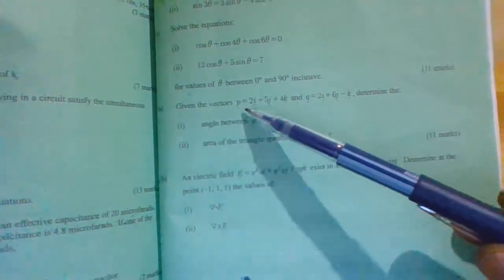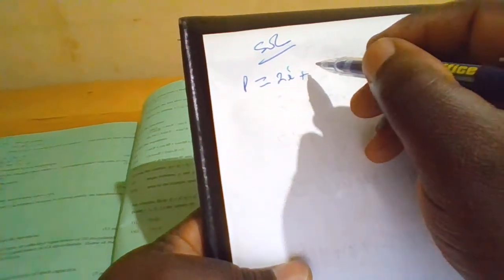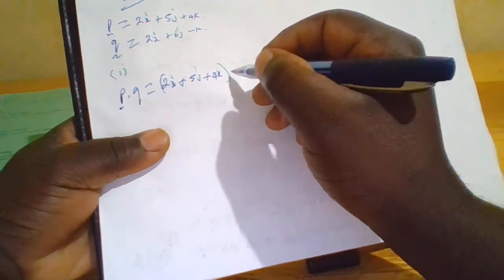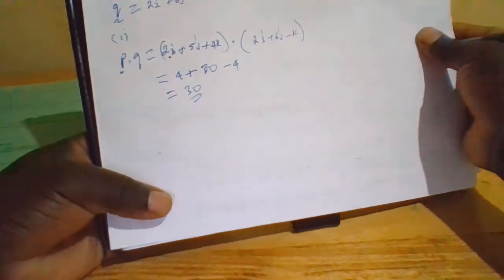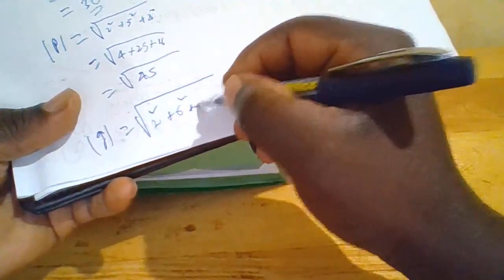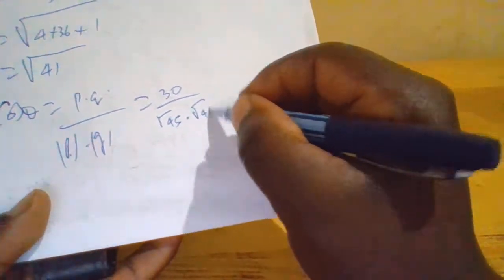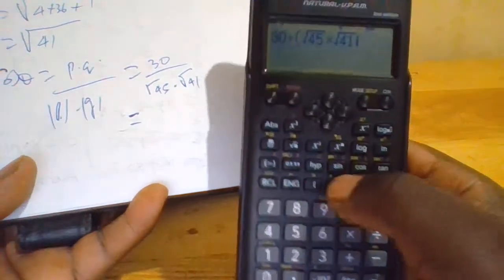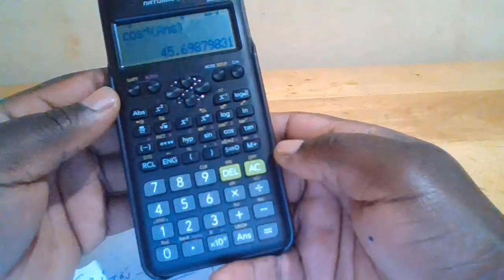ELECTRICAL & ELECTRONICS CERTIFICATE MATHS MODULE II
KNEC PAPER JUNE JULY 2020 QUESTION 5a i